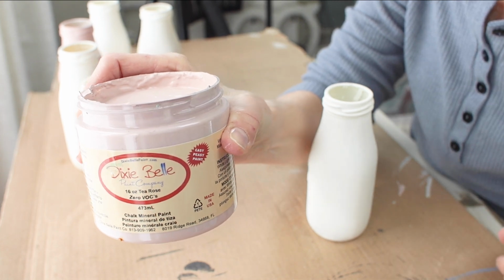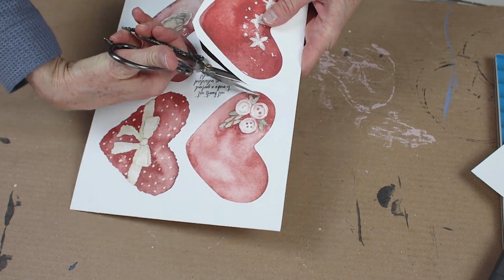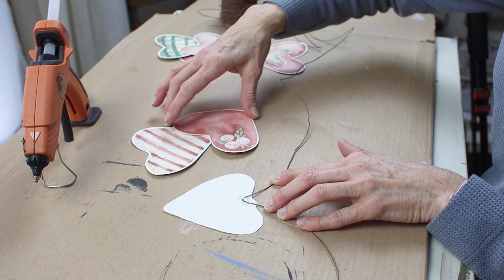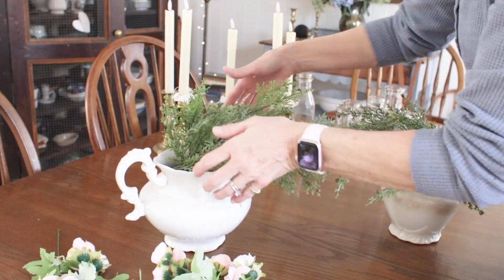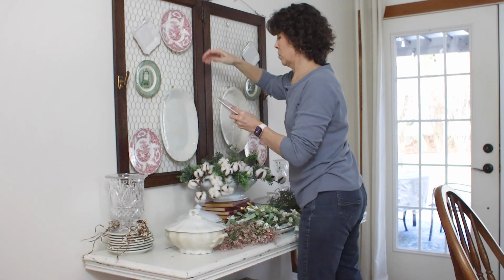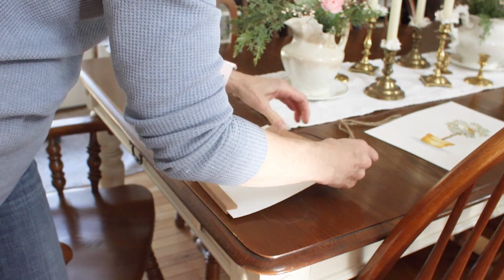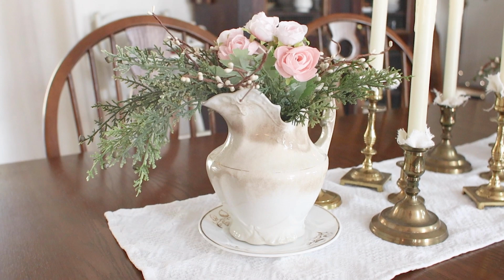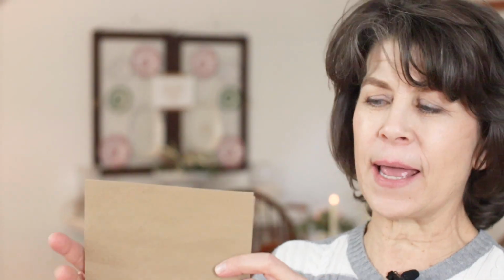Vintage Inspired Valentine's Day Decor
Simply decorate for Valentine’s Day with these effortless vintage Valentine decor ideas. Add a touch of romance to your space with timeless elegance.

If you like to add a vintage touch to your decor for Valentine’s Day, then you will enjoy these easy DIY projects and decor inspiration.

I’m sharing how I have created easy decor for this sweet holiday using vintage decor I already have on hand. Plus I’m sharing Valentine’s decor pieces that can be printed on your home printer!

Vintage Valentine's Decor Ideas
VIDEOS MENTIONED:
Thrift Shop with Me
GAIN ACCESS TO OUR FREEBIE LIBRARY:
Glass Bottles
Watercolor Paper
Paper Cutter
Pretty Scissors
Brown Craft Wire
Magnetic Frame
Samsung Frame TV
Battery Powered Candles
Brown Envelopes
Vintage Art on Etsy